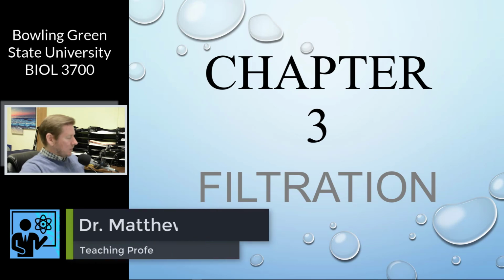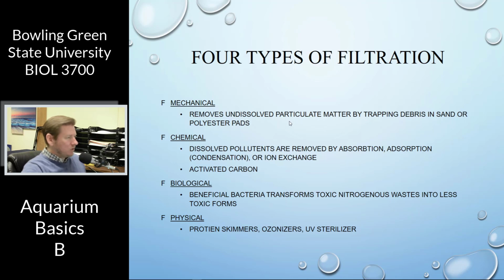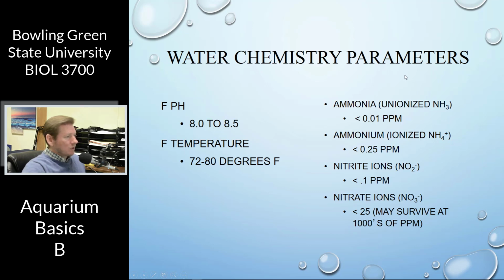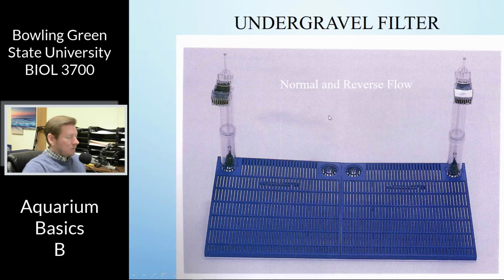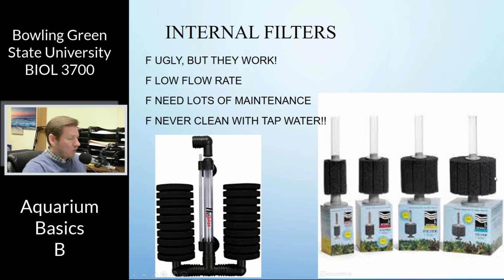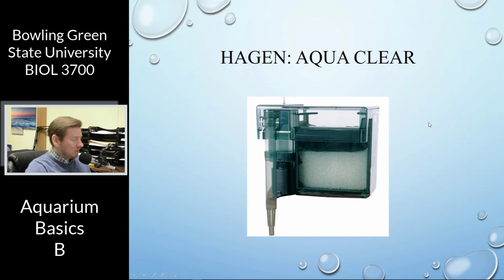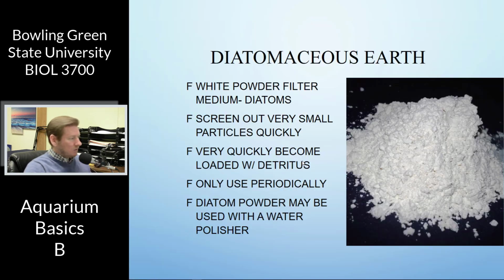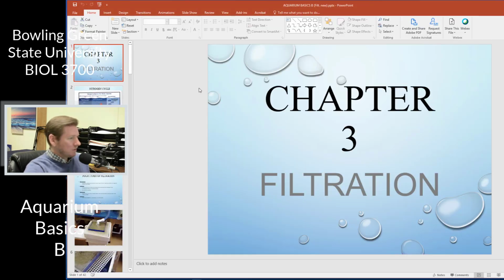Aquarium Basics B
Bowling Green State University
BIOL 3700

Big Picture: The Nitrogen Cycle (why new tanks crash)
 • Fish waste/leftovers → Ammonia (NH₃/NH₄⁺) → toxic.
 • Nitrosomonas convert ammonia → Nitrite (NO₂⁻) → also toxic (e.g., brown blood disease).
 • Nitrobacter convert nitrite → Nitrate (NO₃⁻) → least toxic but fuels algae; stressful for inverts.
 • Cycle timeline: Start with 1–2 hardy fish, then wait ~4 weeks before adding more. Expect ammonia spike → nitrite spike → both drop as bacteria establish.
 • Water changes: Small, regular (≈20%). Avoid big, rapid changes that shock fish.
 • Speed-ups: Seed media from established tanks or bottled bacteria (still test!).

Water Testing Targets
 • Ammonia: 0
 • Nitrite: 0
 • Nitrate: keep low (fish-only less than~25 ppm is tolerable; aim lower for reefs/inverts)
 • pH: SW ~8.2 (≈8.0–8.3 typical); FW ~7 (species-dependent; e.g., African cichlids ~8.2)
 • Temp: ~78°F (stable!). Over 80°F tends to spur nuisance algae.
 • Kits: Drop kits/dry tabs okay; follow each kit’s instructions precisely.

Four Filtration Modes (what each does)
 1. Mechanical – physically traps particles (filter floss, socks, pleated/rag cartridges, drip trays).
 • Clean/replace often or they become nutrient factories.
 2. Chemical – media that bind dissolved stuff.
 • Activated carbon (grades vary; change regularly or it leaches back).
 • Zeolite (good for ammonia in emergencies).
 3. Biological – surfaces for nitrifying bacteria.
 • Gravel, sponges, bio-balls, ceramic media, bio-wheels, live rock.
 4. Physical – removes/neutralizes via physics/chemistry.
 • Protein skimmers (great in saltwater; aim for dry foam), ozone, UV.

Common Filter Systems (pros, cons, care)

Undergravel Filters (UGF)
 • Plate under gravel + uplift tubes (air-driven). The entire gravel bed = biofilter.
 • Pros: great circulation/biological capacity for fish-only tanks.
 • Cons: can clog; no sand; keep airflow balanced (gang valves); vacuum surface only during cleaning.

Internal Filters
 • Sponge filters (air-lift): superb bio + gentle mechanical; ideal for hospital/temporary tanks.
 • Clean by squeezing in tank water, never tap water (chlorine kills bacteria).
 • Box filters: build your stack (floss → carbon/zeolite → bio media).

Hang-on-Back (HOB) Power Filters
 • Examples: Marineland Penguin (bio-wheel), AquaClear (customizable basket).
 • Provide mechanical/chemical; bio comes from wheels/sponges/media you add. Maintain pads/media regularly.

Impellers & Powerheads
 • Most pumps use a magnet/impeller.
 • If a pump stalls: pull impeller, scrape calcium deposits, reassemble.
 • Don’t run pumps dry—impeller can swell/crack.

Canister Filters
 • Flexible media stacks; strong flow.
 • But maintenance-heavy; prone to leaks if neglected. Many aquarists avoid for that reason.

Pressure/Polishing Filters & Diatomaceous Earth
 • Fine cartridges (pleated/rag) to clear haze; bleach/regenerate cartridges.
 • DE can produce “sparkling” water; optional, not required.

Wet/Dry (Trickle) with Sump
 • Drain → prefilter (sock or drip tray) → bio-media (bio-balls) → sump (skimmer/heaters/media) → return pump.
 • Pros: hides gear, stable display level, excellent oxygenation/biocapacity.
 • Cons: Flood risk if poorly sized; socks need frequent service; bio-balls can drive high nitrate without good prefiltration.

Getting Water to the Sump
 • Drilled bulkhead (best) with internal strainer/sponge (clean often).
 • Hang-on overflow (J-tube siphon): must keep siphon intact; includes a sponge prefilter.

Skimmer Tuning (saltwater)
 • Adjust to collect dry, chocolatey foam, not watery tea.
 • Empty/clean cup; some setups drain to a separate container.

Lab & Safety Habits
 • Clean/rotate mechanical media frequently.
 • For any bio media (sponges, ceramic, UGFs): never tap-rinse.
 • Use drip loops, GFCI outlets; keep cords/power strips off the floor.
 • Additives, top-offs, dosing: do it in the sump where possible.

Bottom line: Build around strong biological filtration, prefilter mechanically so debris doesn’t rot, use chemical media strategically, and keep changes small and steady.